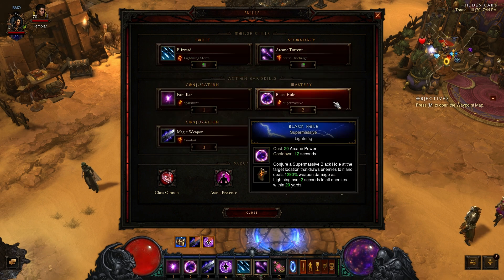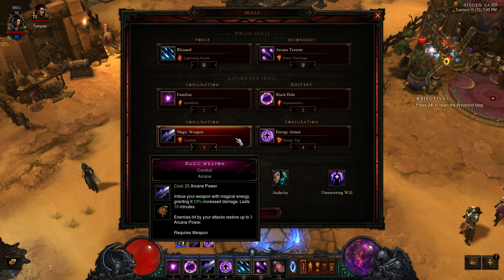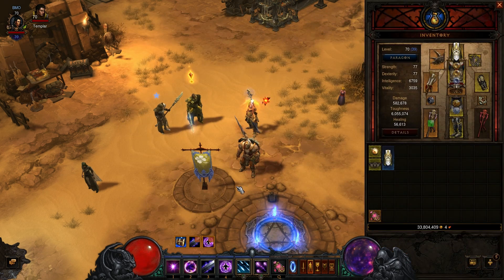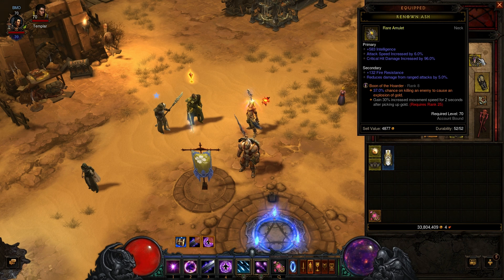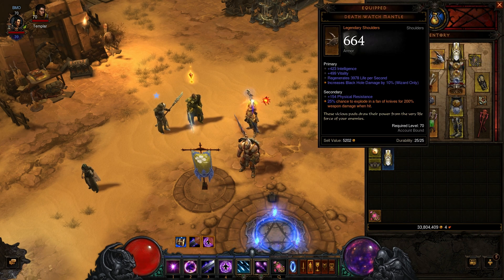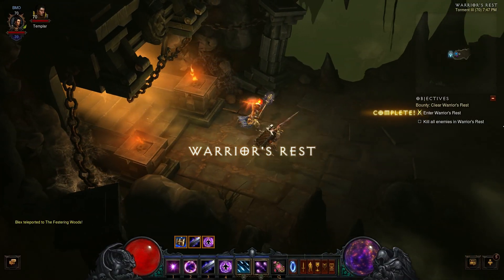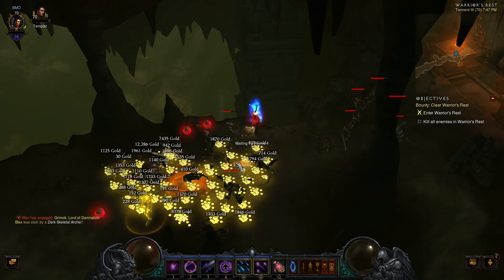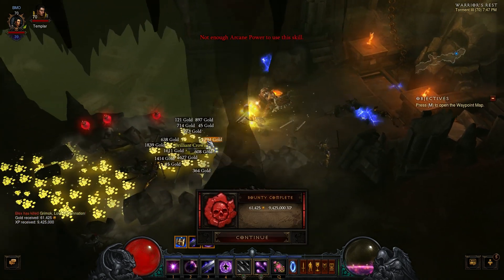Diablo 3 Wizard Lightning Bully build T3 farming build (Season 1)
This video showcases a wizard playing torment 3 in the first season.  The build is focused around tanking +controlling  and dealing lightning damage.